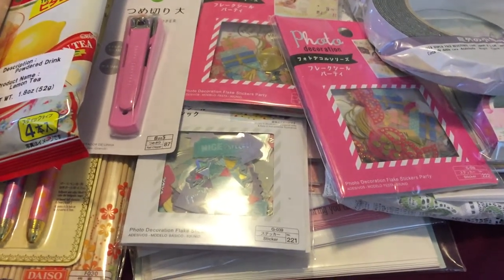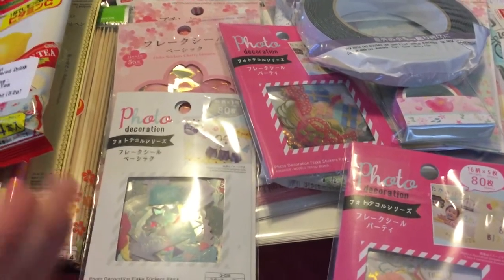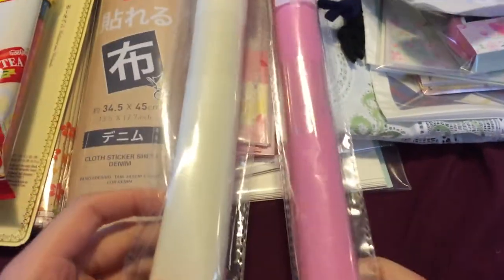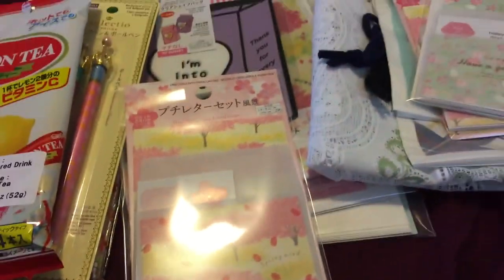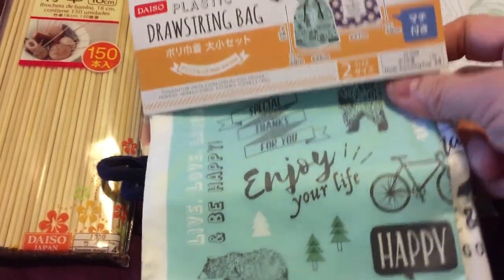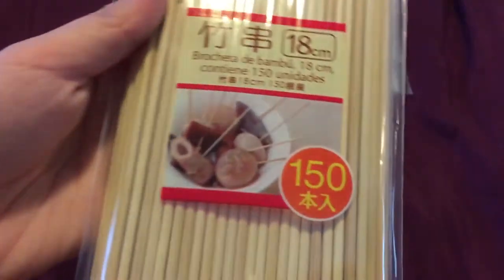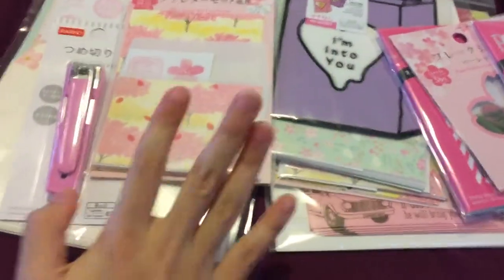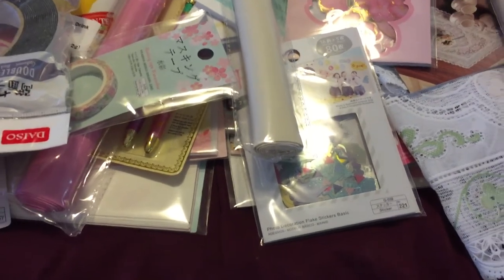Mom or Anne's Corner- Yehey another Daiso Haul plus winner!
Hi guys,we have another haul from Daiso that we want to share to you. We would love to have you. Have a wonderful day everyone!